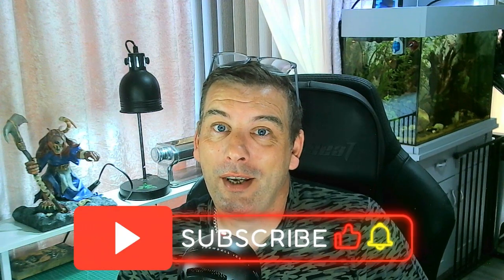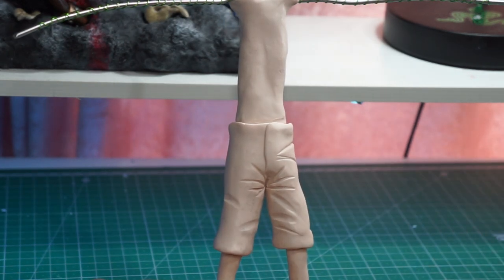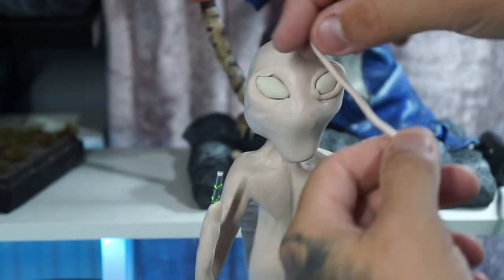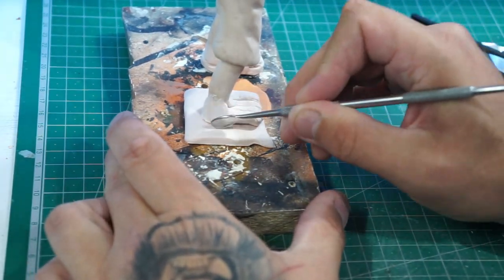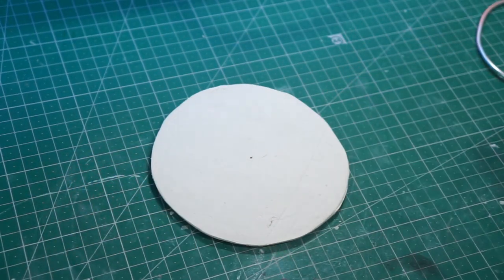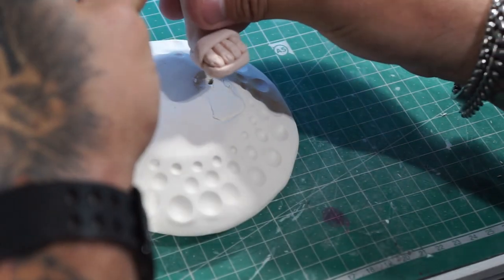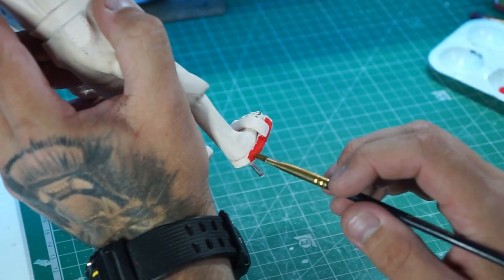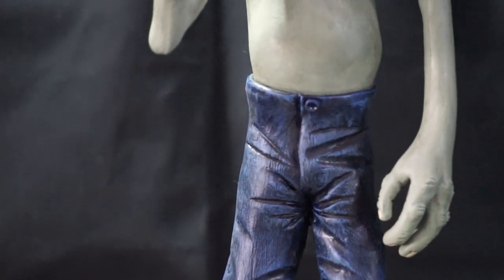Sculpting Paul the alien (plus giving this sculpt away)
welcome back to another sculpting tutorial, this time iam sculpting Paul the Alien
Watch this video if you would like to be in with a chance of owning this sculpt
to be in with a chance you will need to like, subscribe and comment done in the comments or if you have already subbed just like and comment done, once i hit 500 subs ill pick one of the people that commented done in the comment section at random good luck all